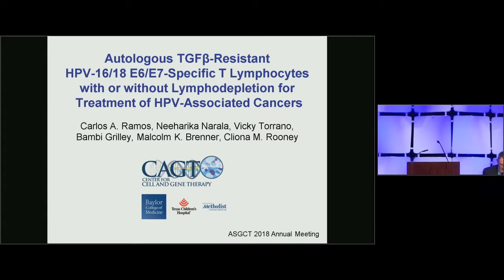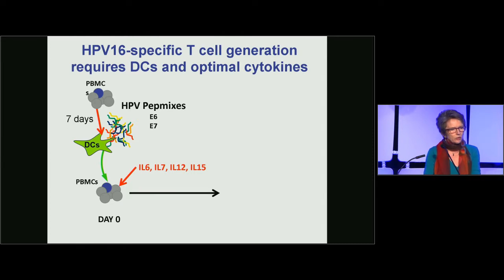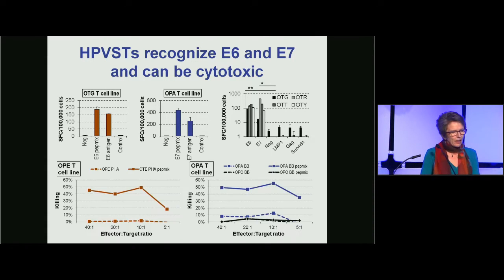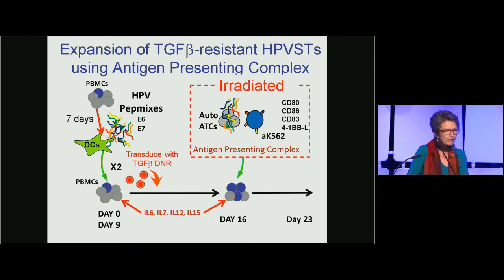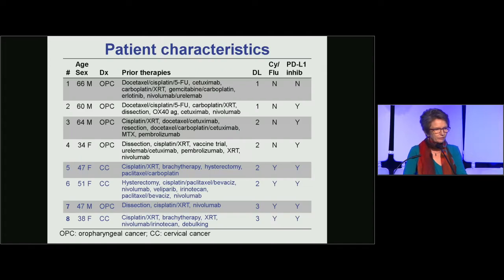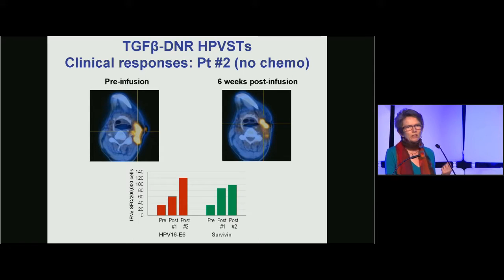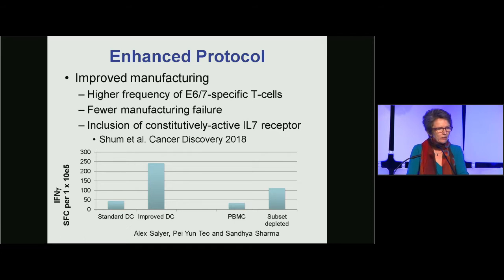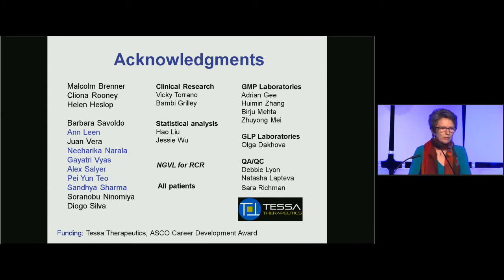Autologous Tgfβ-Resistant HPV-16/18 E6/E7-Specific T Lymphocytes...for the Treatment of Cancers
Autologous Tgfβ-Resistant HPV-16/18 E6/E7-Specific T Lymphocytes with or without Lymphodepletion for the Treatment of HPV-Associated Cancers - Carlos Ramos

Scientific Symposium from the American Society of Gene & Cell Therapy's 21st Annual Meeting